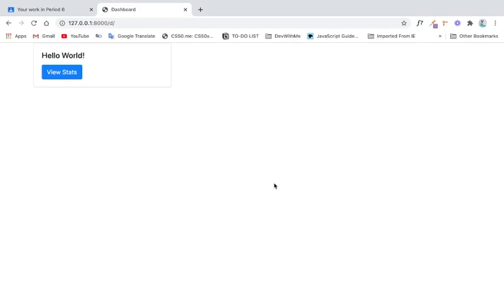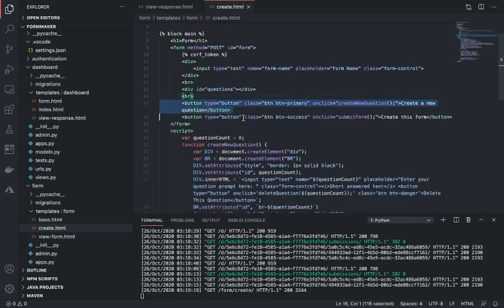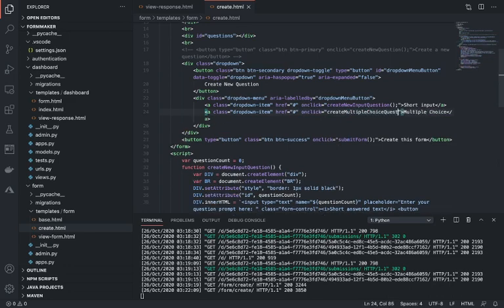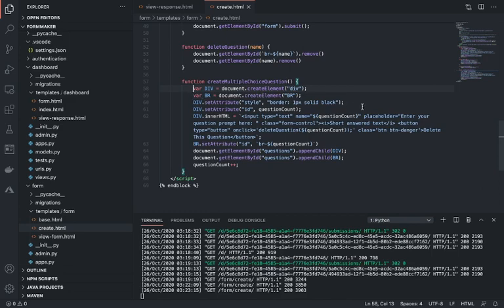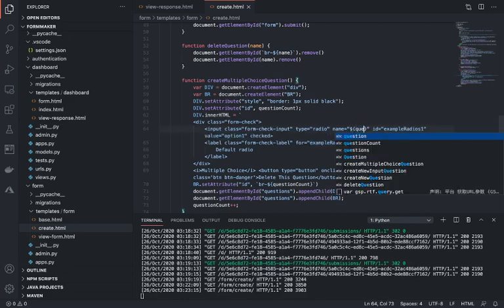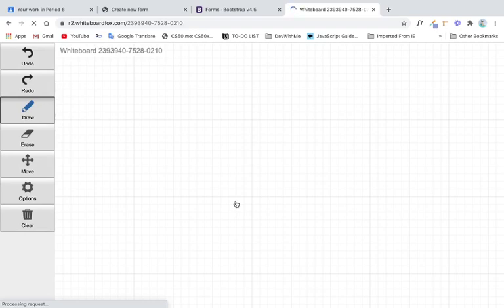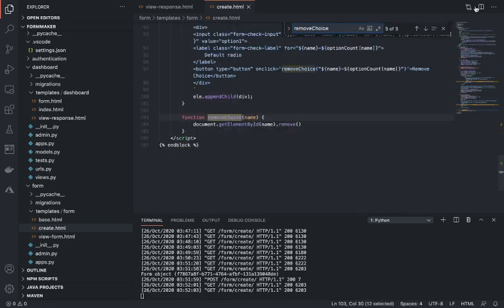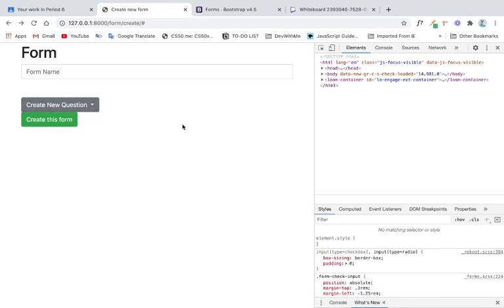Design a Form Maker using Django: Part 7 - Multiple-Choice (front-end)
Hello world, welcome back to another video! In this video, we will together develop options where users can add Multiple-Choice questions to their form. And have a nice day!